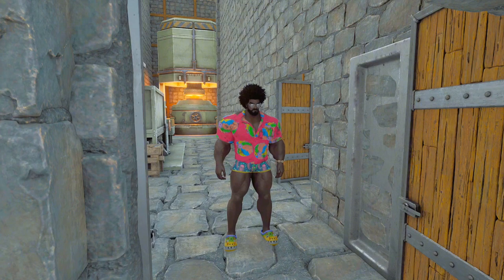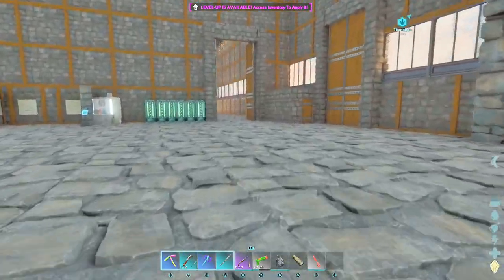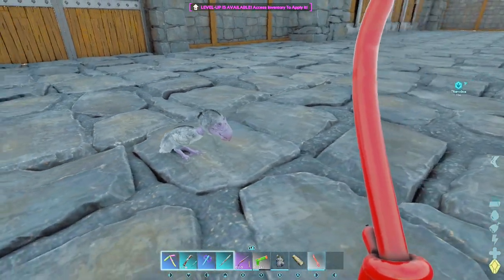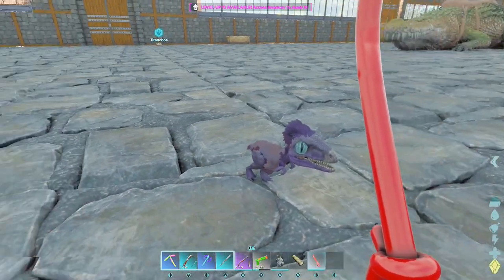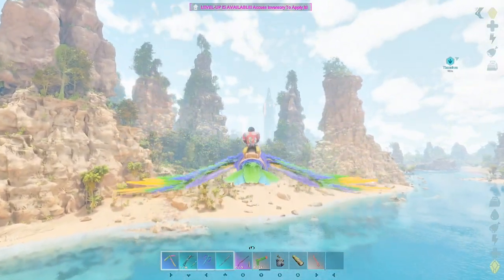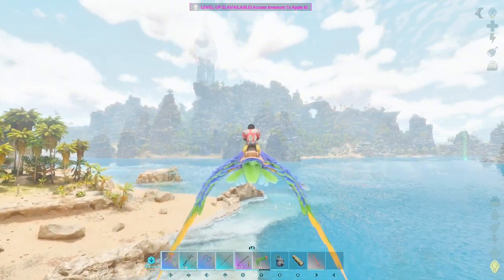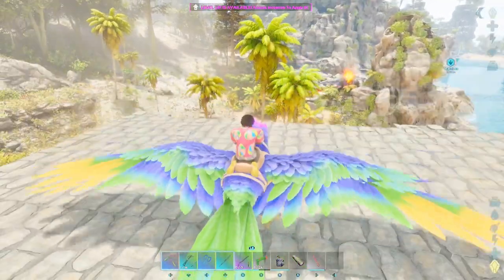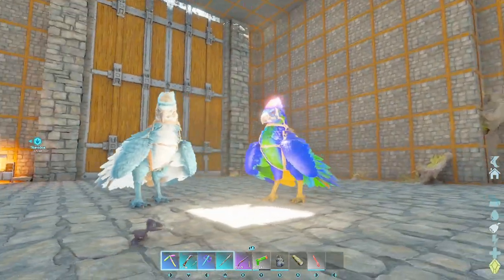Checking Out Some of These Mods - The ARK-itect [E019] - Ark Survival Ascended